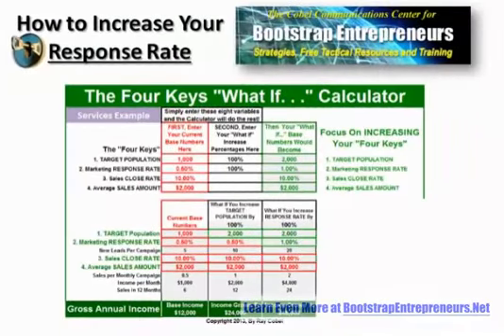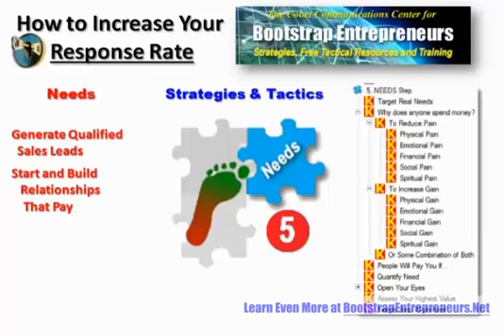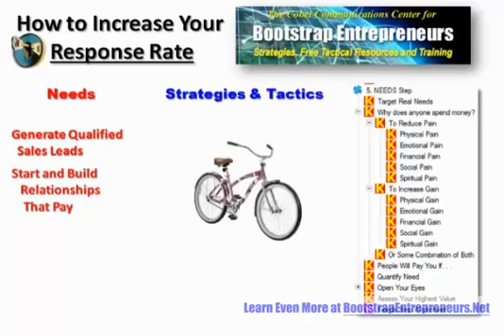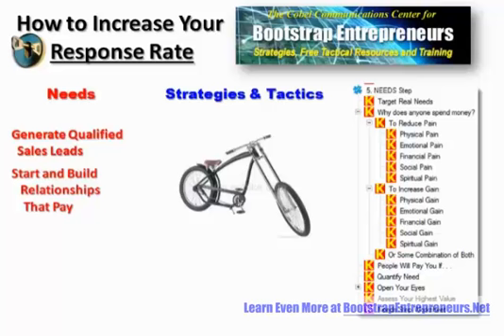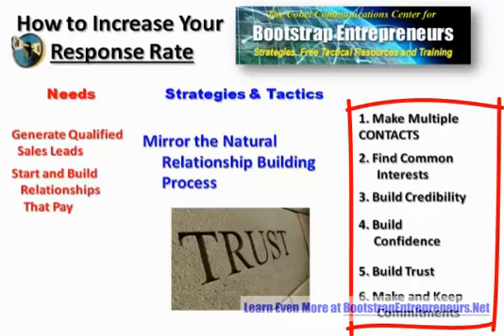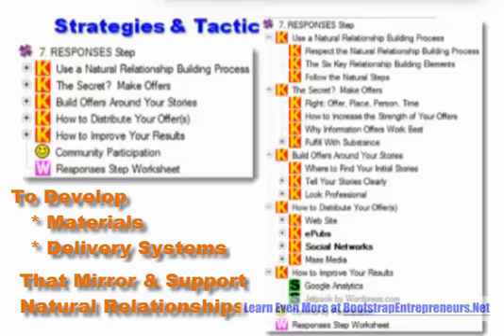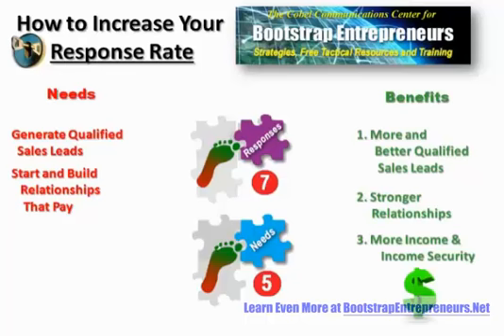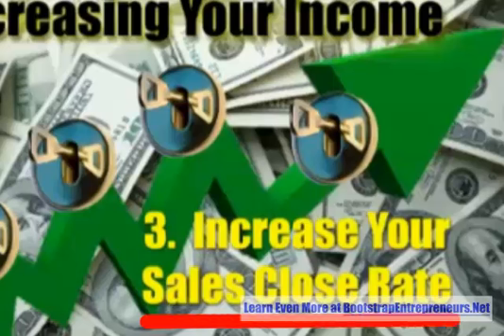How to Increase Your Response Rate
If you can increase the Response Rate your marketing efforts produce, you will increase your income.  This video will show you how.